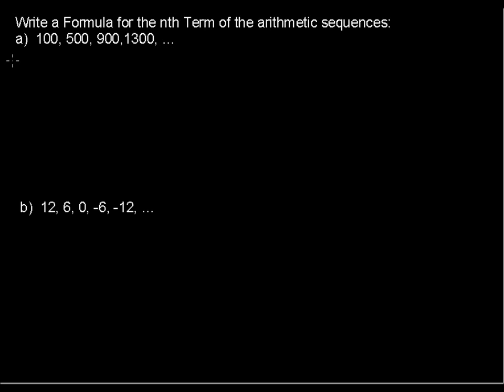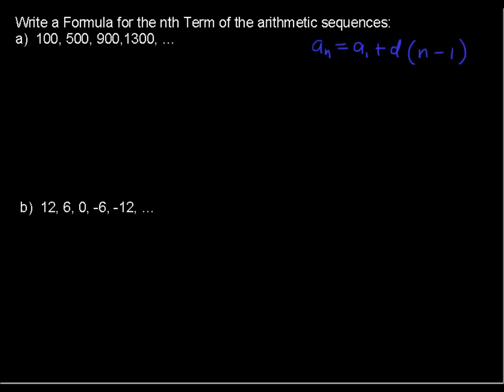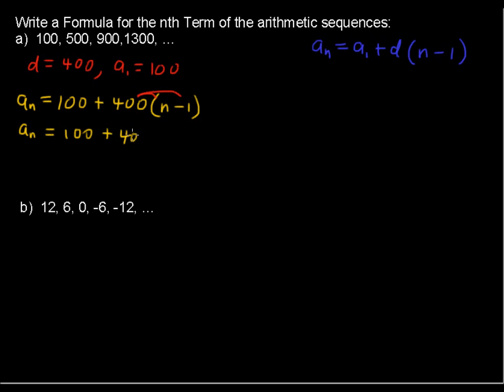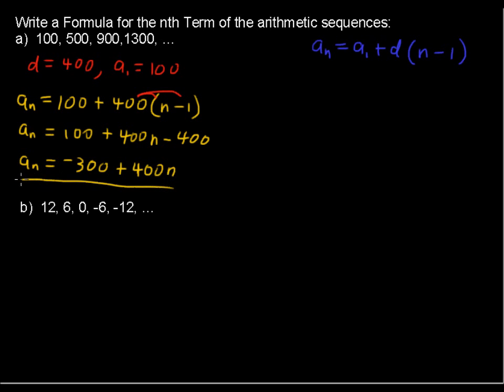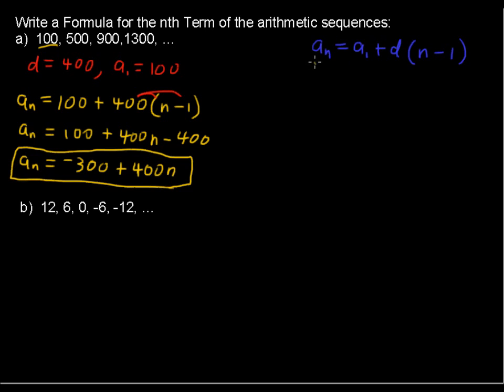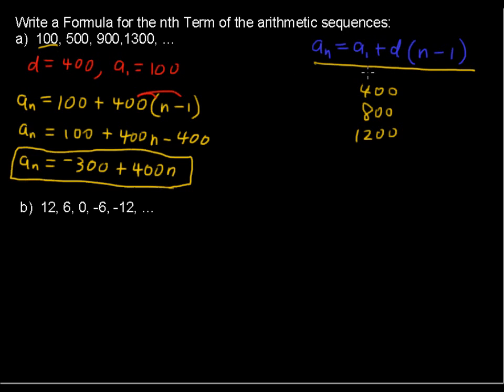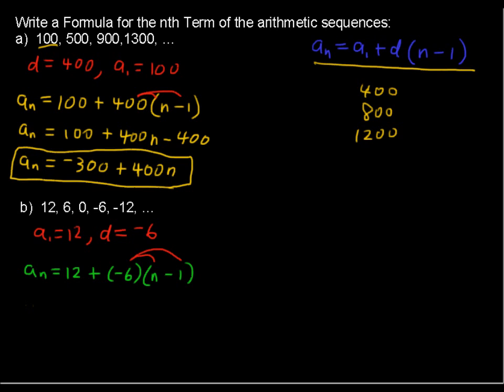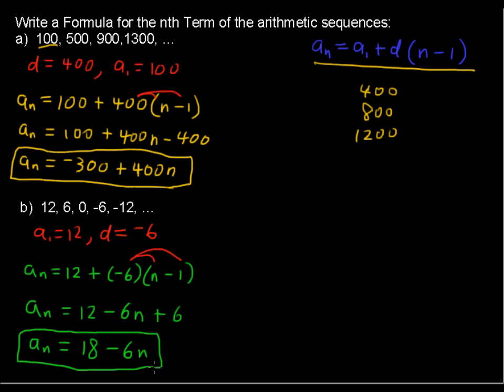How to Write the nth Term of an Arithmetic Sequence - College Algebra Tips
Learn How to Write the nth Term of an Arithmetic Sequence in this College Algebra tutorial.  Watch and learn now!  Then take an online College Algebra course at StraighterLine for college credit.